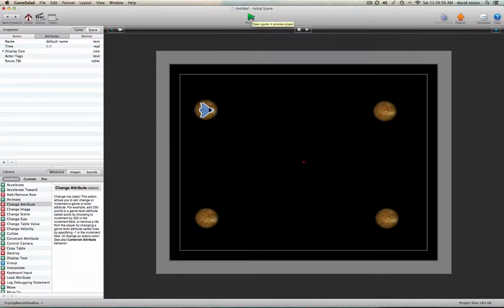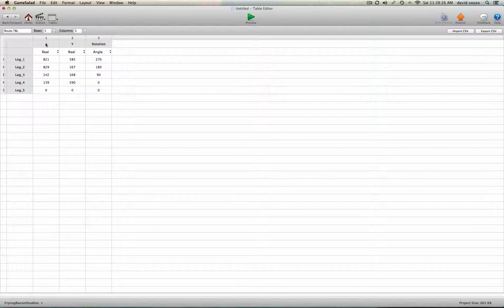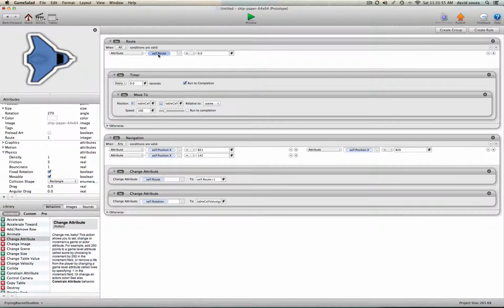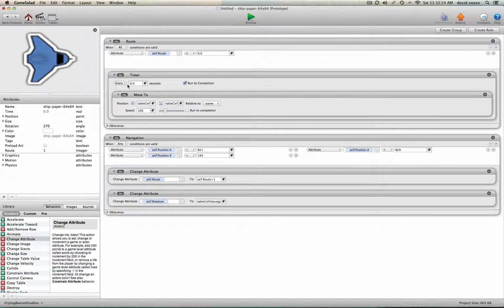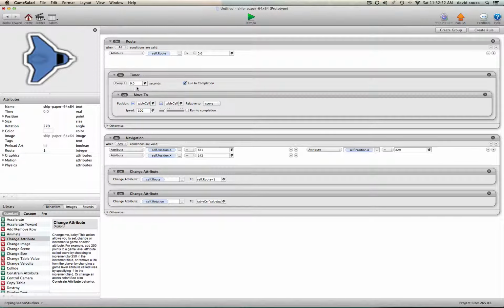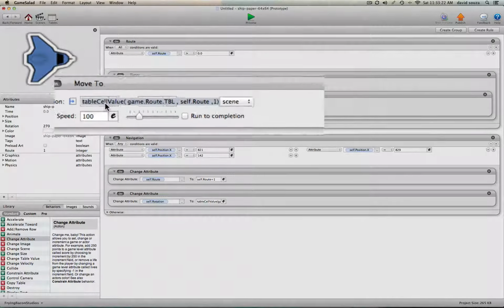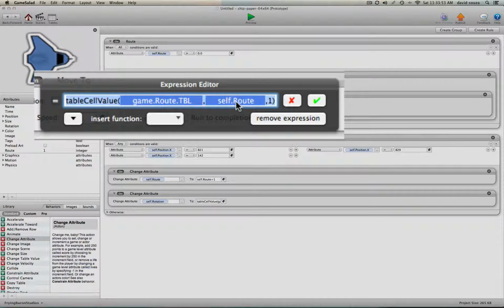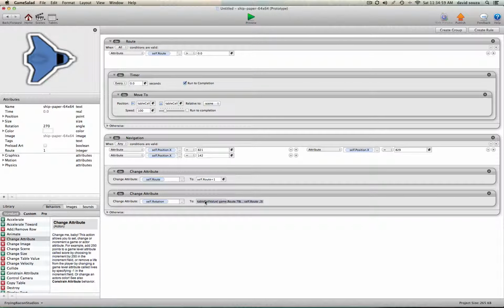Integrated Logic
Basic explanation of intergrated logic.